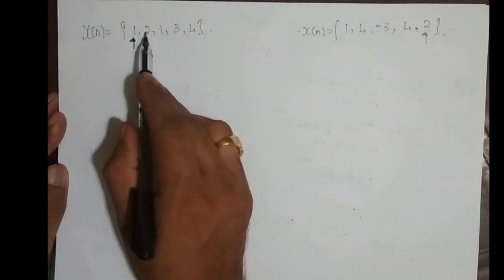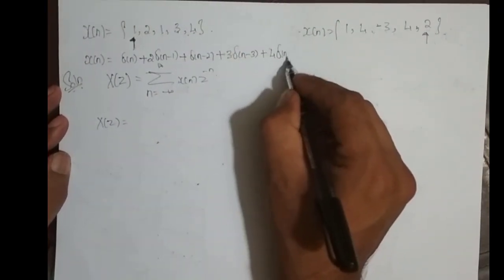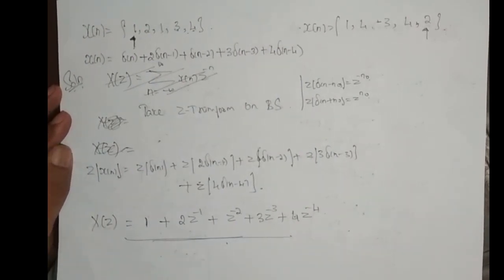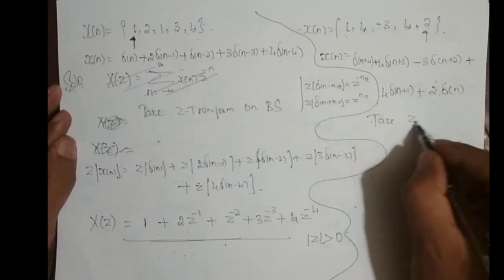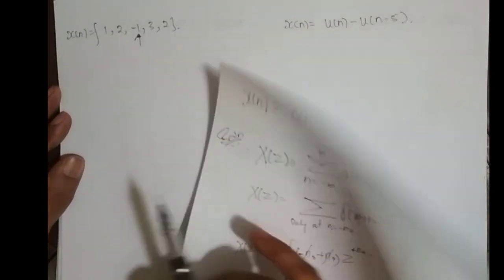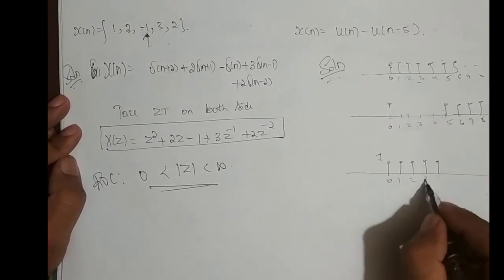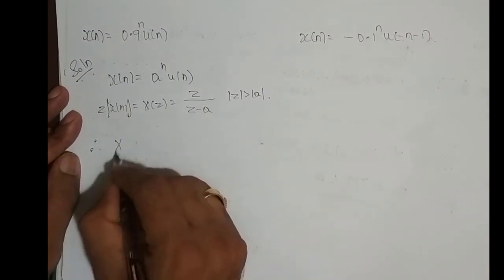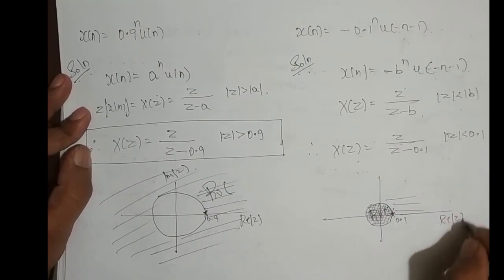M5L8 - Z Transform and ROC - Problem 5,6,7,8,9,10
I have taken up few examples to find Z Transform and its ROC ...